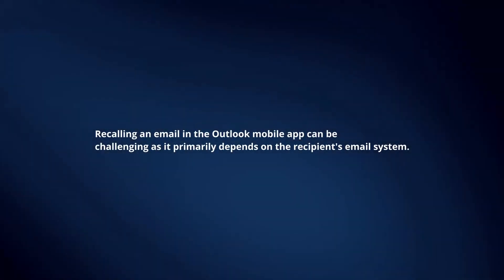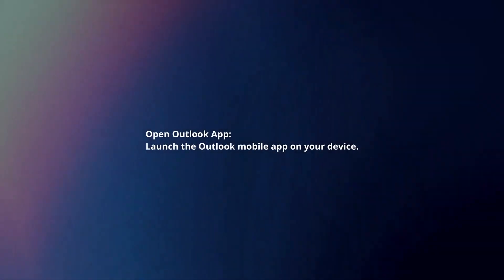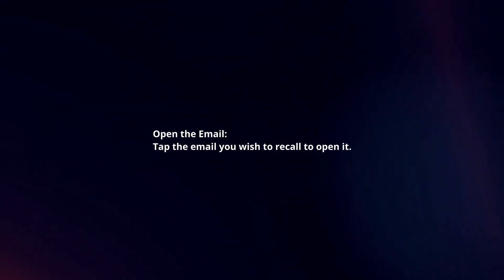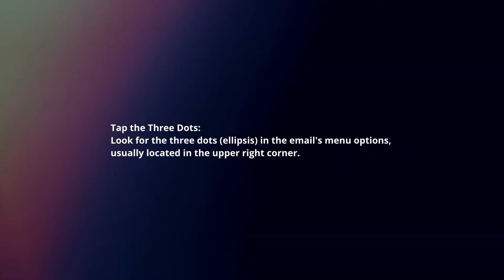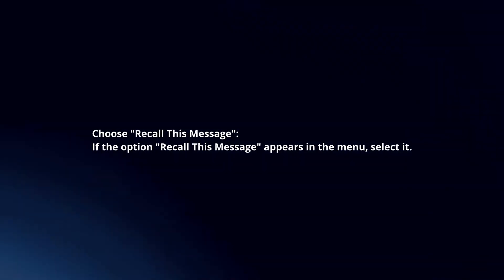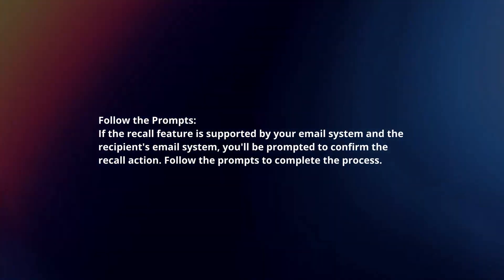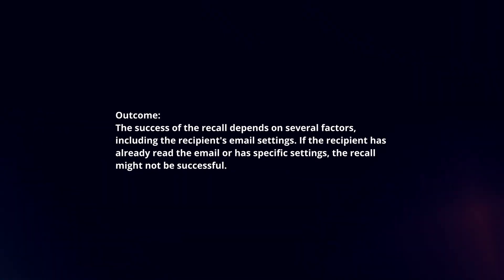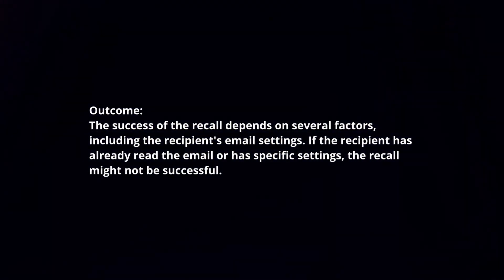How To Recall Mail In Outlook Mobile App In 2024?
In this video I will explain How You Can Recall Mail In Outlook Mobile App In 2024.